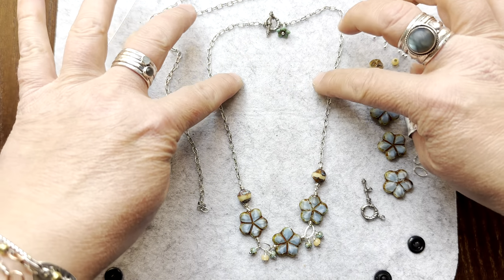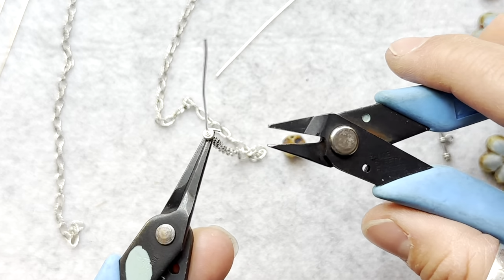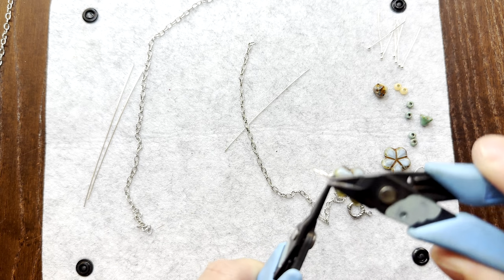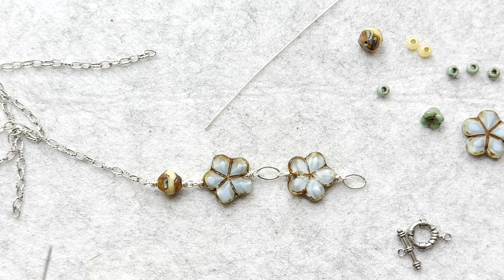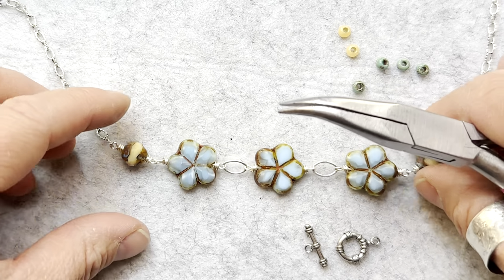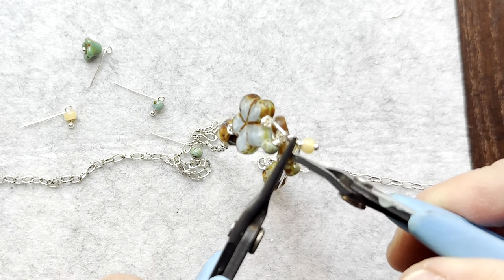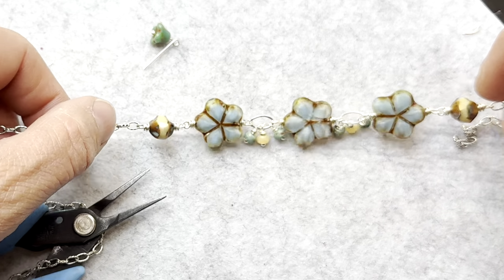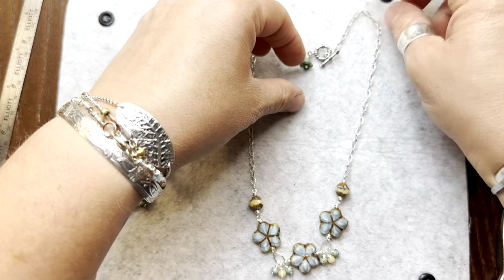Springtime Czech Glass Necklace Tutorial with Guest Teacher, Jenn Tuschong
Welcome to our Saturday Morning Video Tutorial Series! Each week, on Saturday morning, we plan to release a new video to help kickstart your weekend creativity!

In this video, our in-store teacher, Jennifer Tuschong of JNTCreations, shows you how to make a springtime Czech glass flower necklace! The items used to make this design are listed below. We hope that you enjoy it, and if so, we hope you'll give us a thumbs up and subscribe to our channel—be sure to hit the notification bell to be reminded when we go live or launch a new video!

—3 x Czech Glass Flowers of Your Choice
—1 x Toggle Clasp of Your Choice
—2 x Jump Rings (We used oval ones)
—6 x 6/0 Seed Beads (Colors of Your Choosing)
—1 x Czech Glass Flower Drop
—2 x Czech Glass Faceted Round
—7 x 1.5” Headpins
—22 Gauge Wire
—2 x Chain (Cut to Your Desired Length)

Recommended Tools:

—Nylon Jaw Pliers
—Round-Nose Pliers
—Flat-Nost Pliers
—Xuron Tweezer-Nose Pliers
—Bent Chain-Nose Pliers
—Flush Cutters